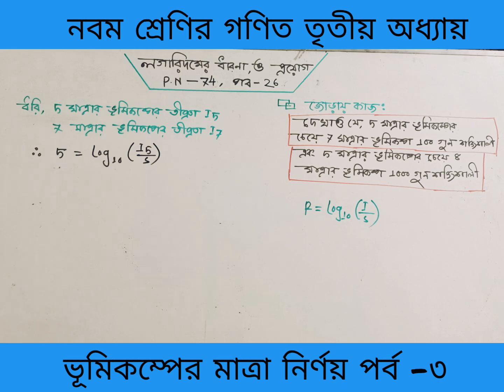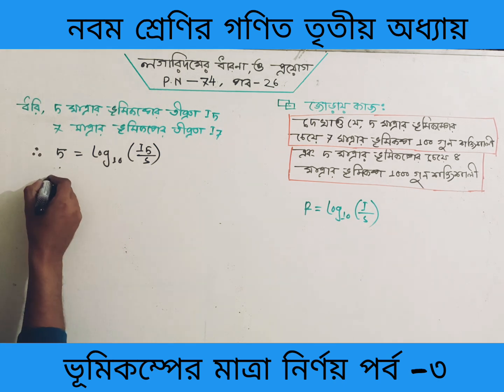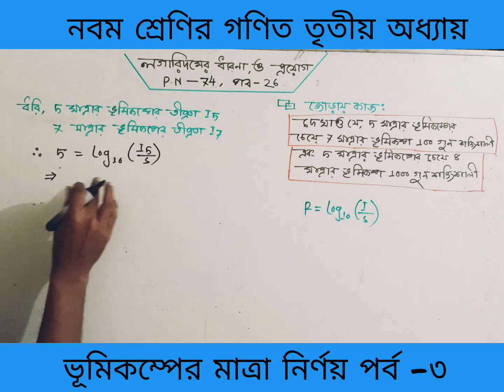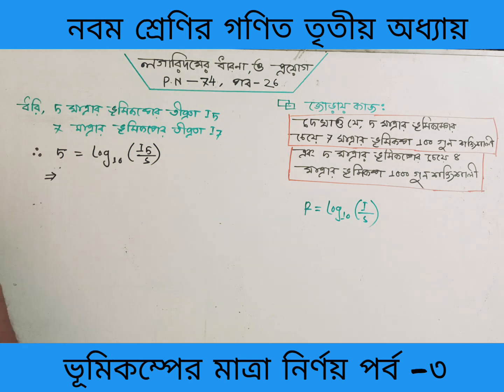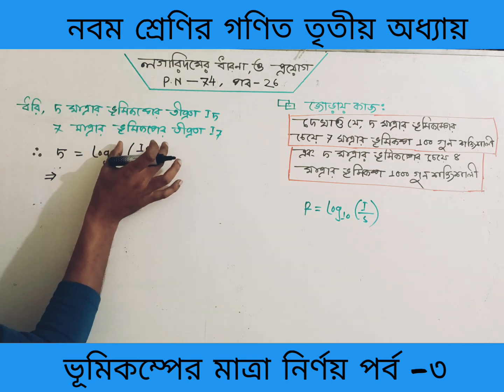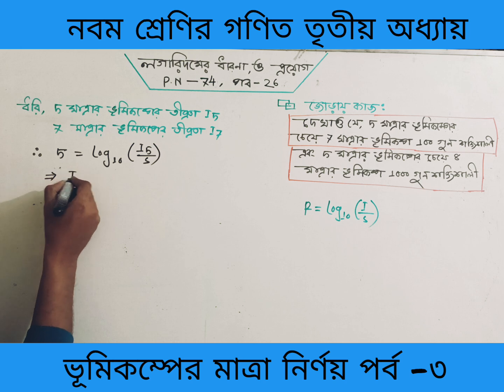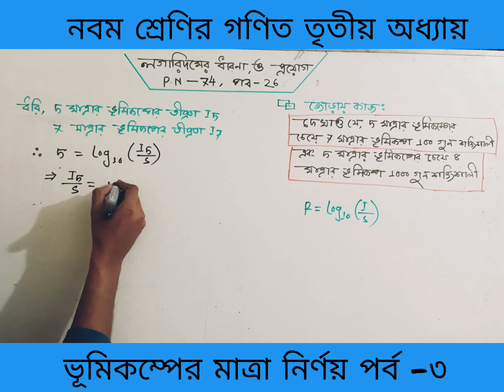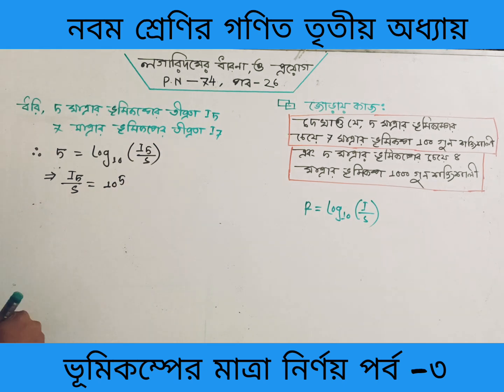লগারিদমের ধারণা ও প্রয়োগ | ৯ম শ্রেণির গণিত ৩য় অধ্যায় ২০২৪ | Class 9 Math Chapter 3 | New Curriculum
ভূমিকম্পের মাত্রা নির্ণয় পৃষ্ঠা নং ৭৪
লগারিদমের ধারণা ও প্রয়োগ অনুশীলনীর প্রশ্ন সমাধান নং

Your Query :
সূচক (Exponents/Index)
মূল (Root)
লগারিদমের বৈশিষ্ট্য
সূচকের বৈশিষ্ট্য
লগারিদমের প্রয়োগ
লগারিদমের বৈশিষ্ট্য
স্বাভাবিক লগারিদম বা e ভিত্তিক লগারিদম